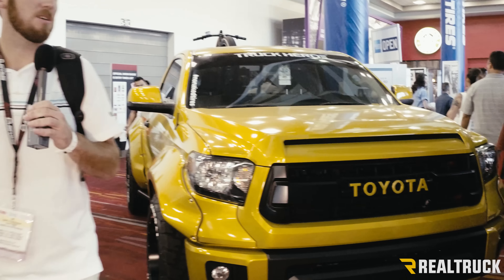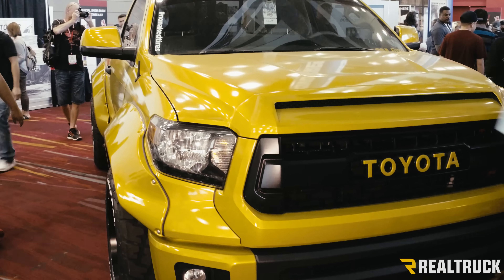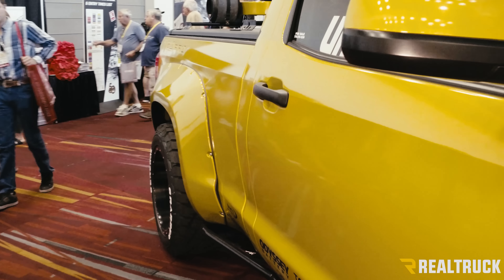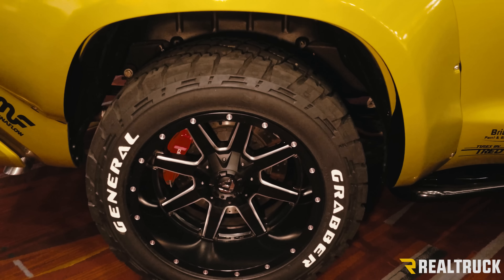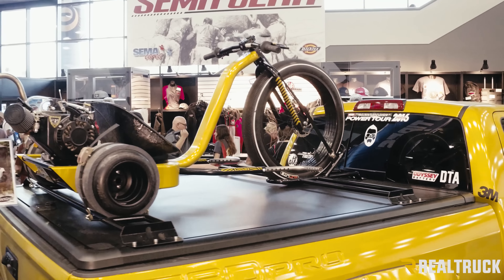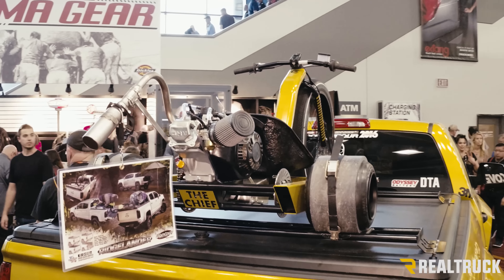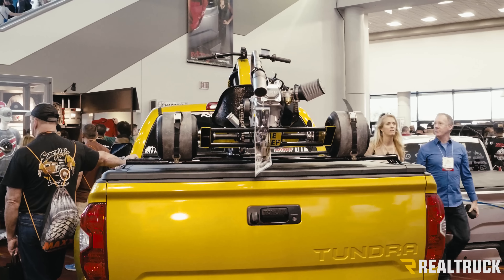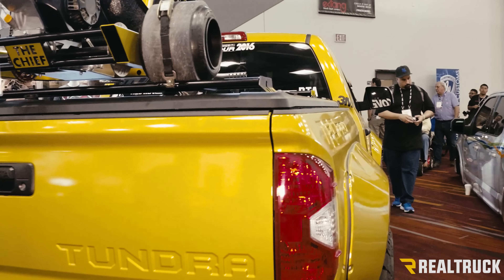Truck Hero Custom Gold Toyota Tundra with Drift Trike SEMA 2016